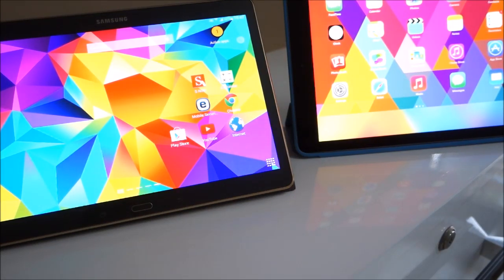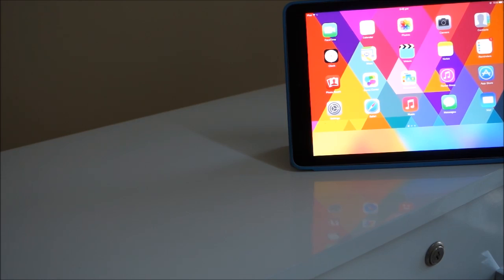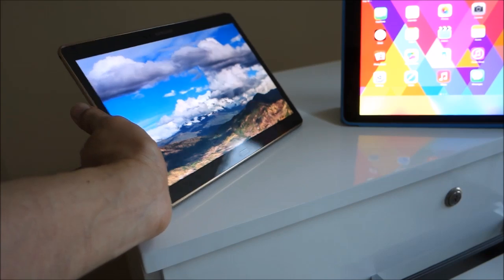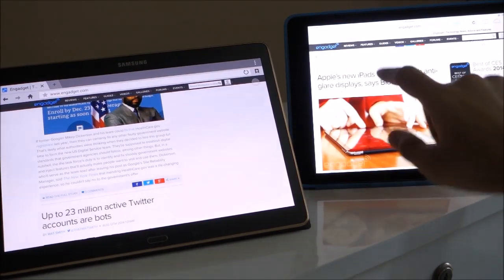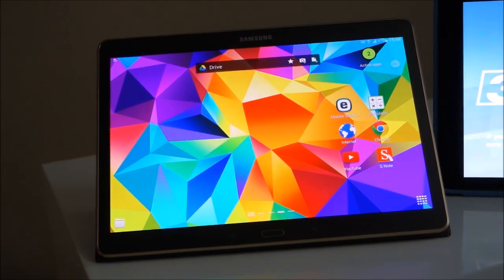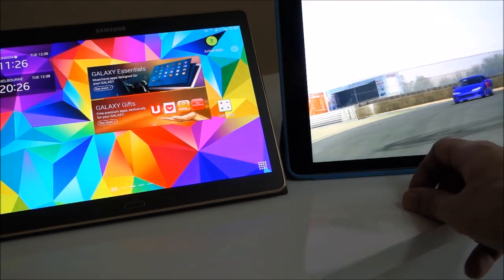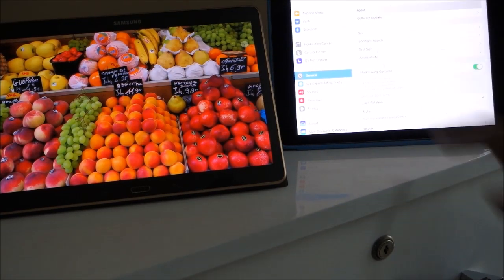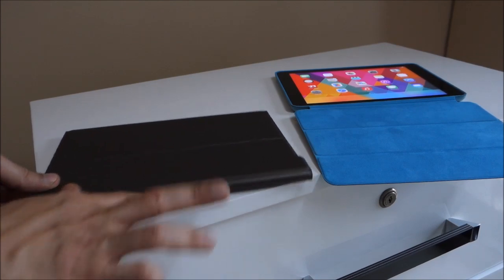Samsung Galaxy Tab S (10.5) LTE vs Apple iPad Air 32 GB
Samsung Tab S 10.5 LTE vs iPad Air 32 GB quick comparison video. Only Negative of Tab S, is the samsung touchwiz interface which is not as fluid as the Ipad Air.  Samsung Tab S screen is simply the best out there and apple ipad loses out there.  However there are tons of apps for Apple on IOS store which makes it a big winner as opposed to Android. I prefer the stock android over the touchwiz interfact, Samsung needs to launch a google play edition of tab s and it will outsell all tablets in the current market space.